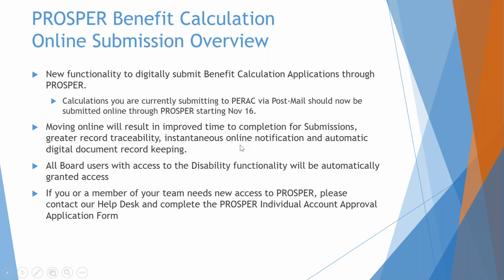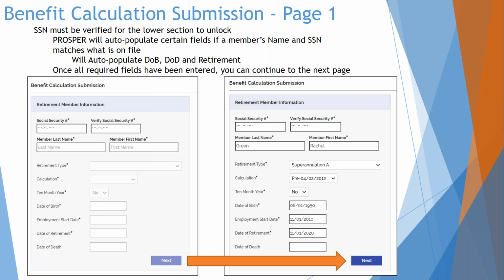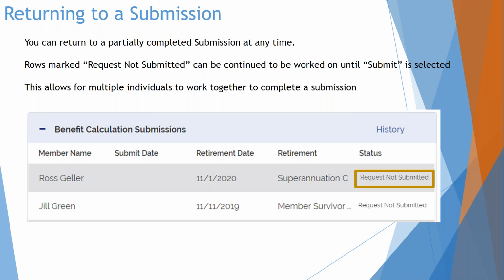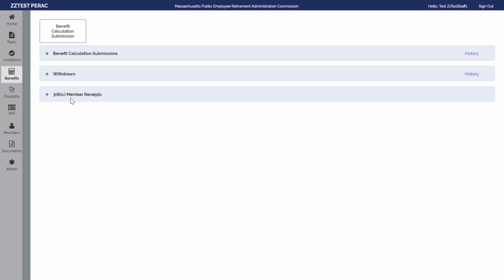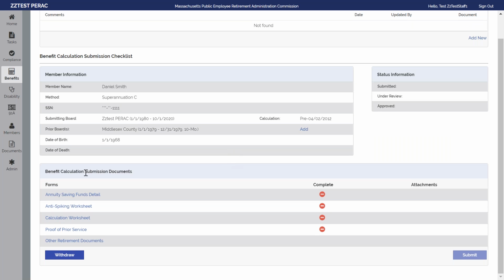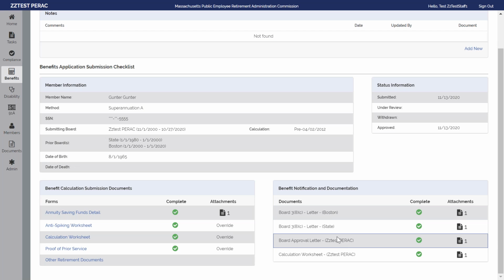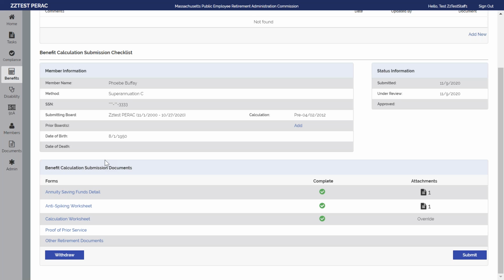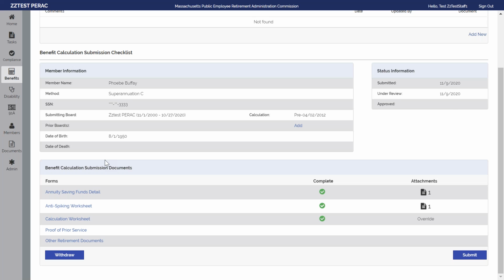Benefit Calculation PROSPER Training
The PROSPER application, created for staff and board members of Massachusetts public retirement systems by the Public Employee Retirement Administration Commission has a new feature for benefit calculations. View this webinar to learn about all these new features.